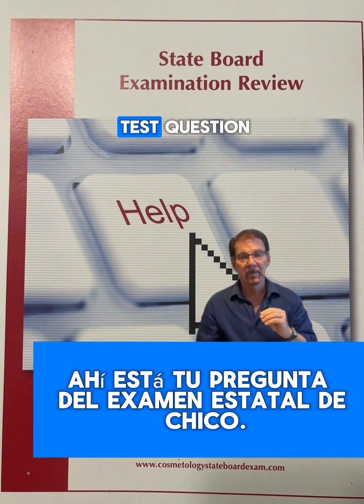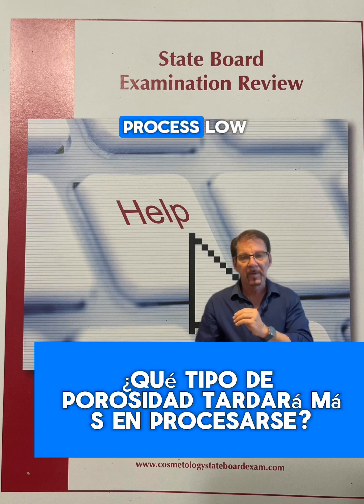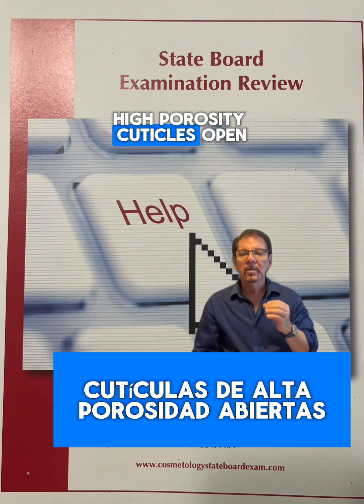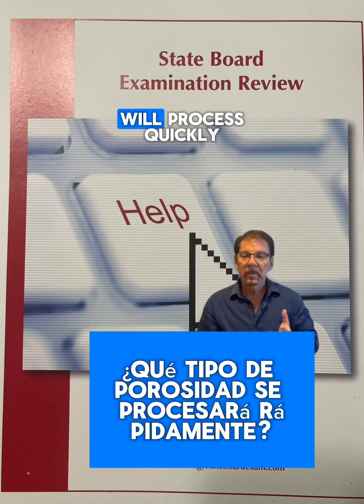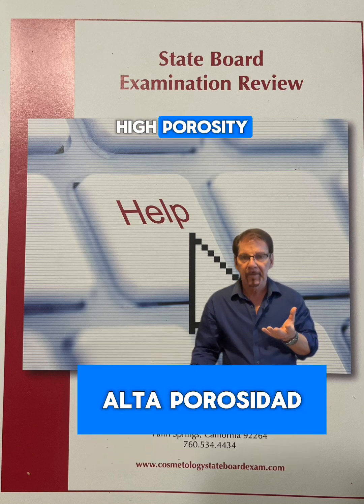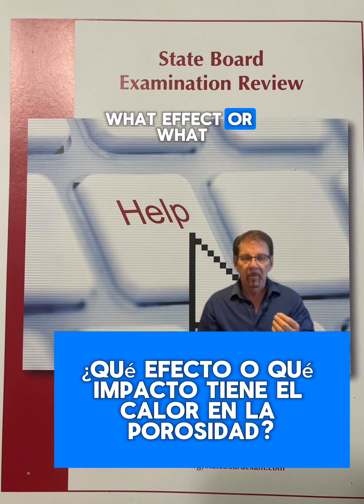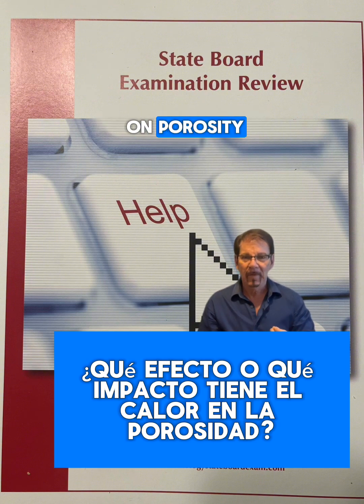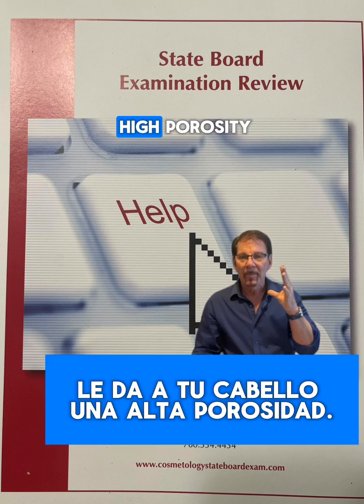February 10, 2025